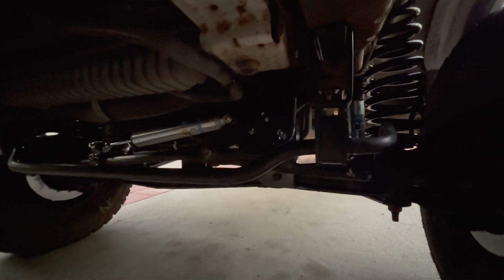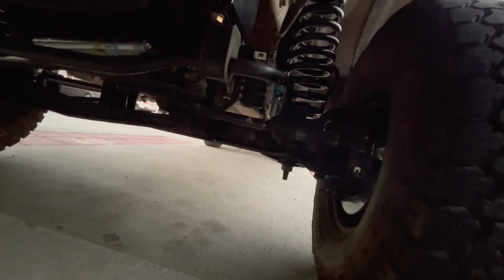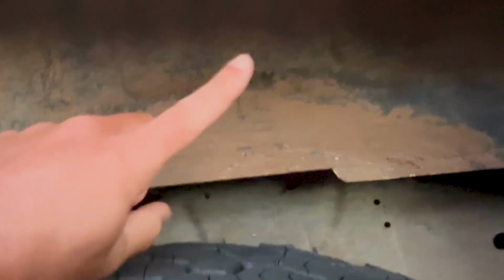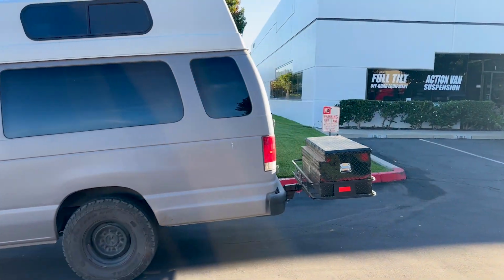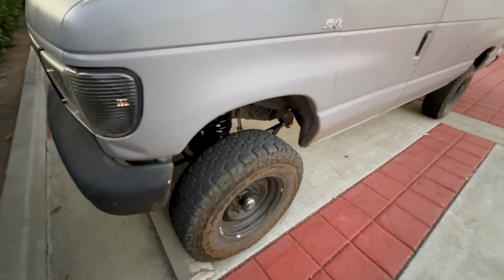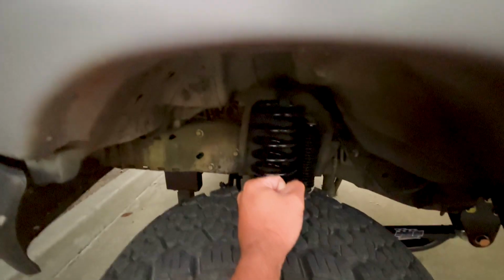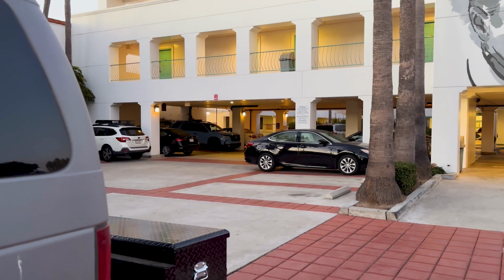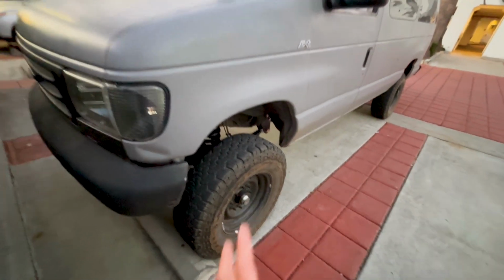After Years of Planning… The Ultimate Reveal!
I reveal which of the two lift kits I've been deliberating on AV or WTD.

*Nothing I say is meant to be taken as legal, technical, mechanical or investing advice.

Camera: SONY-FDRX3000

Van Conversion Products I have in My Rig:

OHREX N700 GPS Navigation for Car Truck RV

EPAuto Digital Tire Pressure Gauge, 150 PSI

The Club 2100 Truck/SUV Club Steering Wheel Lock, Red

20"+20" Super Silicone Windshield Wiper Blades

Auto Ventshade

Truck Sun Shade for Windshield

BlueDriver Bluetooth Pro OBDII Scan Tool for iPhone & Android

2 Pack Window Screen for Camping

Locking Fuel Cap Replacement

Husky Liners Classic Style Series

12" 4K Mirror Dash Cam Backup Camera, 2160P Full HD Smart Front and Rear View Dual Cameras

Blackout Curtains

8 MOTORCRAFT IGNITION COIL DG508 FORD 4.6L 5.4L 6.8L V8 V10 ENGINE

Full Size Waterproof Mattress Protector

Pack of 8 Genuine Motorcraft Spark Plug SP-479 AGSF22WM

250 PCS Heat Shrink Wire Connectors

Ancor Duplex Cable, 14/2 AWG (2 x 2mm2), Flat - 100ft,

4pcs XT60 Plug Male Female Connector

12 Way 12V Boat Fuse Block, Marine Fuse Block Waterproof with LED

Full Mattress 6 inch Bed-In-A-Box, Green Tea Memory Foam White

Queen Comforter Set Burnt Orange, 3pcs

Camp'N - 10 Pack - Push Catch - Perfect for RV, Trailer, Camper, Motor Home

Single Bowl Drop-in Stainless Steel Bar Sink 15 x 15

Wet Bar Sink Faucet

Strainer Basket and Rubber Stopper

SEAFLO Water Diaphragm Self Priming Pump 3.0 Gallons

SEAFLO Portable Toilet for RV

Aqua-Tainer 7 Gallon Rigid Water Container

Camco Flexible Camper/RV Drain | Designed for Campers

Clear Braided Nylon Poly Tubing

Quick-Disconnect Fittings, valved Hose

5 Gang Marine Switch Panel Waterproof

LED Strip Lights 16.4ft, RGB Color Changing LED Lights

Dimmable LED Under Cabinet Lighting

Spec-D Tuning Black Headlights+Corner Lamps

LED Turn Signal Bulb 3157

Adjustable Electronic Flasher Relay LED Turn Signal

Outdoor Solar Lights Motion Sensor

Portable Camp Shower Pump with Rechargeable Battery

Folding Shelf Brackets 12 Inch

Maxx Air MaxxFan

Portable USB Clip Fan

Mr. Heater

Otto & Ben 30" Storage Ottoman

Baja Blanket Bucket Seat Cover

10.6 Gallon Large Capacity Portable Water Holding Tank

7.5FT Camping Shower Tent

Night Light, Touch Lamp

 3 Inch 96W Amber White LED Light Pods

HiBoost RV Cell Phone Booster Kit

NOCO Boost Plus GB40

Outdoor Portable Propane Gas Tankless Water Heater

SumoSprings Rear
SumoSprings Front

Folding 60" x 24" x 14" Hitch Cargo Carrier

Frame Receiver, 2"

Hitch Cargo Carrier Bag Waterproof
Logo Design By: Myself

For any business partnerships please reach out to the email below.